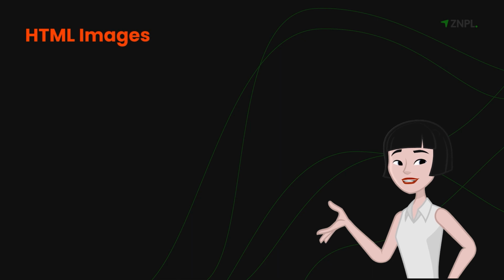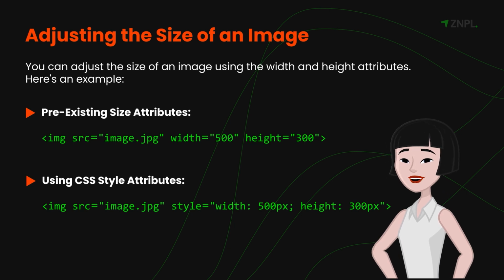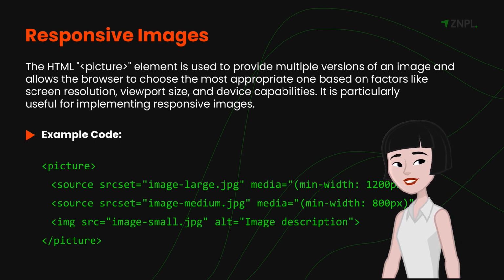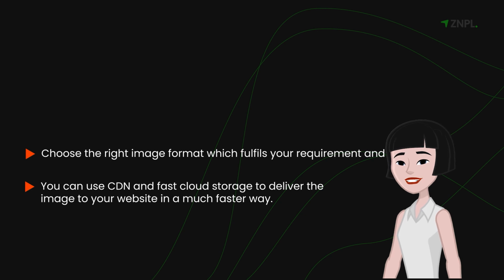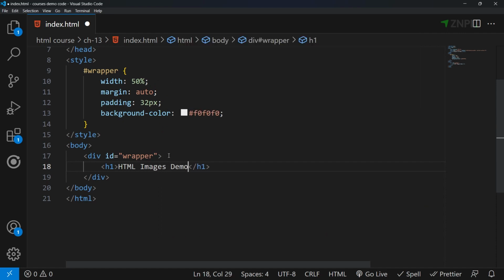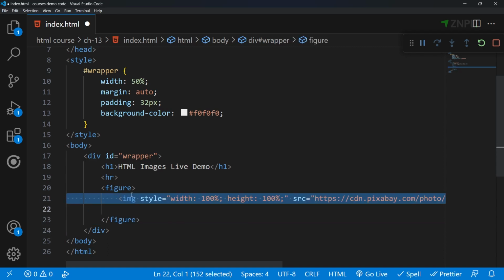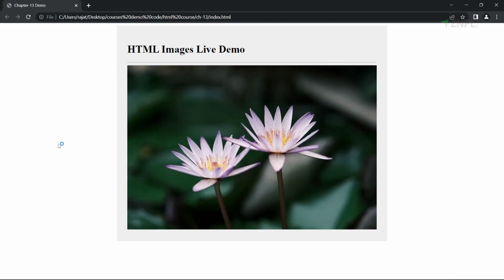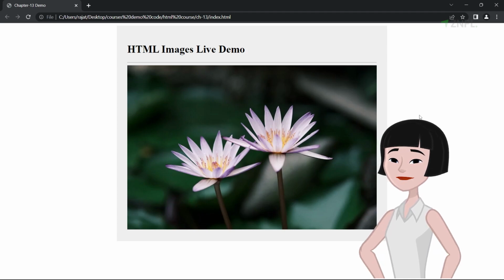HTML Images - Learn HTML From Scratch | Chapter-13 | Beginner's Guide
In today's video, we're going to dive into an important aspect of HTML Images which allows us to display images on our web page. HTML images enhance the visual appeal of a web page by helping users easily engage with the content of a page. So, let's get started, and learn more about it.

What is HTML Images?
HTML images are used to display graphics on a web page. Images play a crucial role in making our web pages visually appealing, and engaging. Here's an overview of how to use images in HTML: